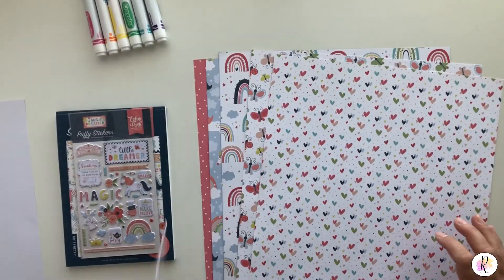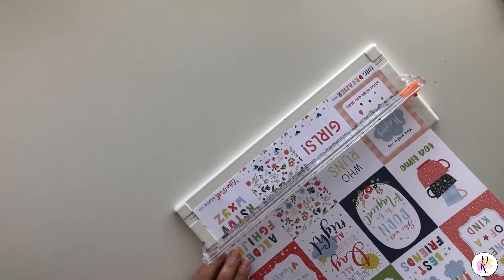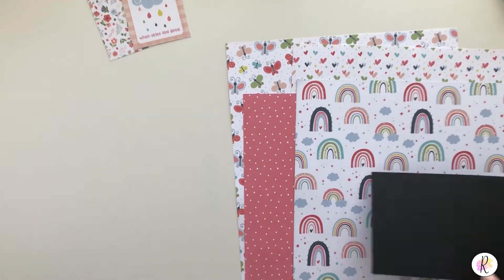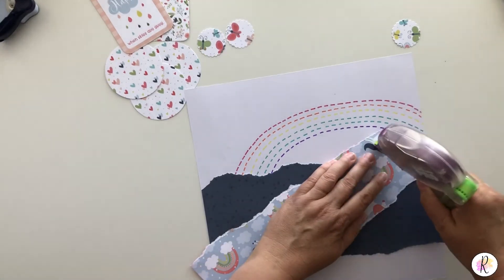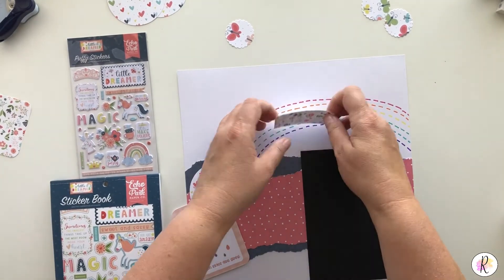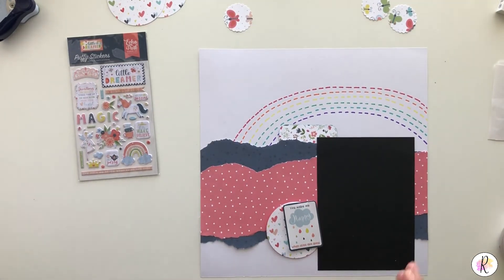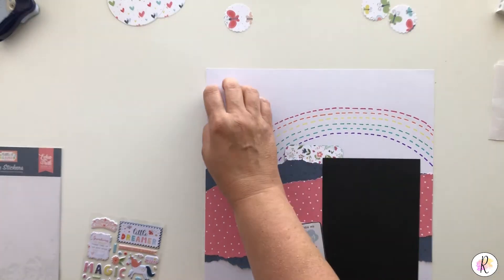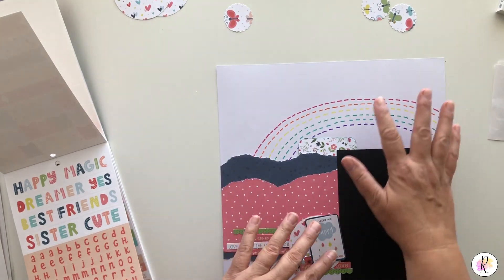Echo Park | Little Dreamer (Girl) | One (1) Page Scrapbook Layout | Process Video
Check out this one page layout I created using Echo Park's "Little Dreamer Girl" line.  I didn't create a layout for a child.  I used these papers and stickers to create an adult layout.  I hope you enjoy it.  Thanks for checking out my channel.  I am on Facebook, Instagram, Etsy and I have a blog.  Thanks and have a great day!